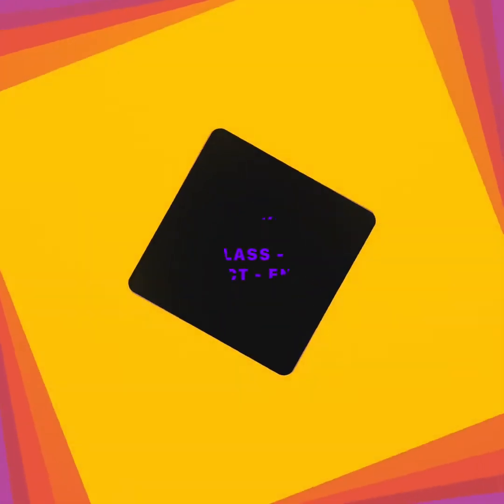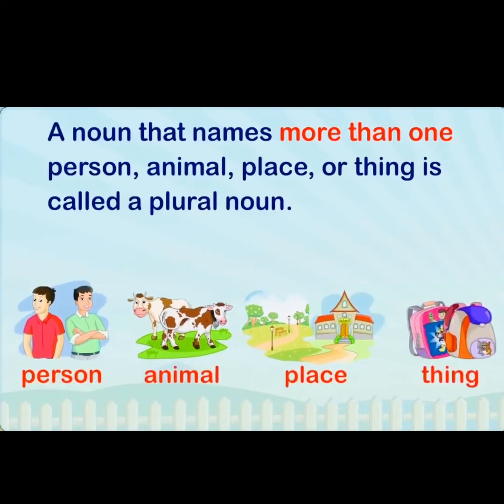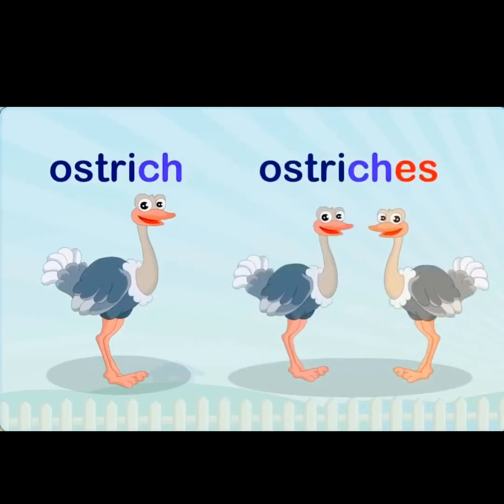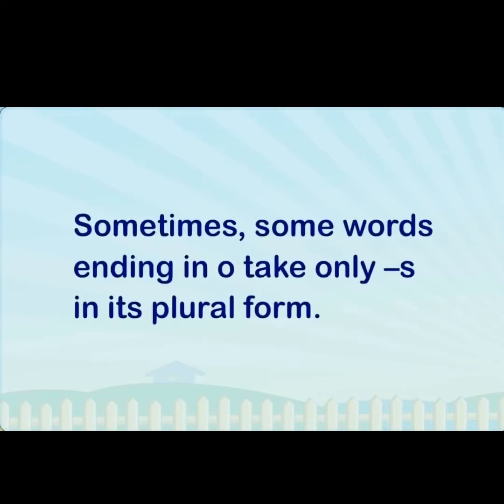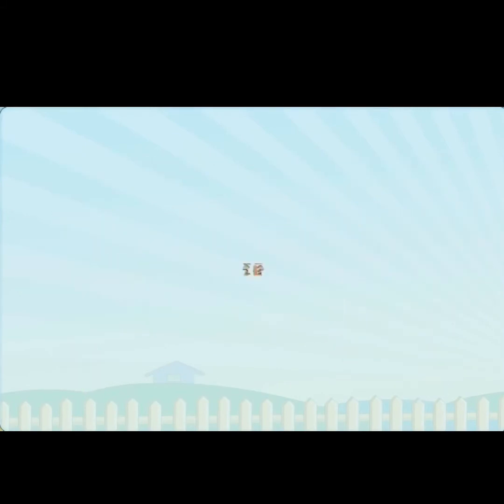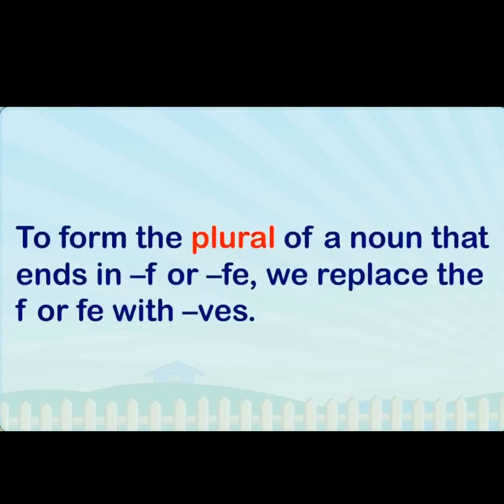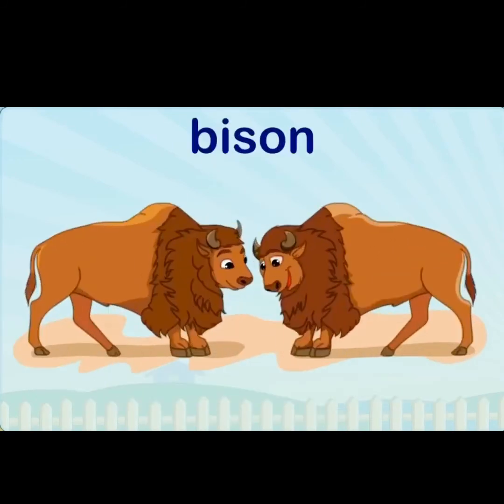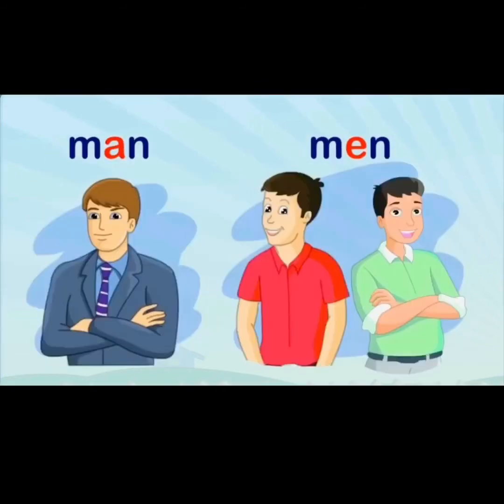Singular and Plural | English Grammar | Class II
In this video I have explained about Singular and plural.